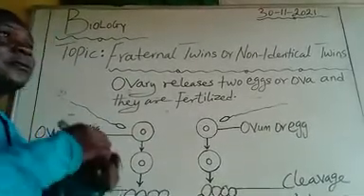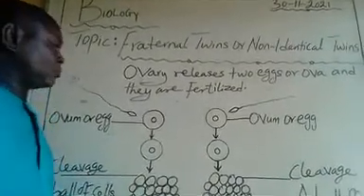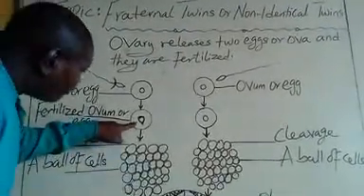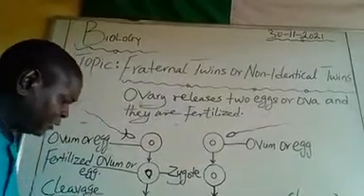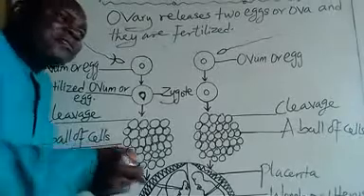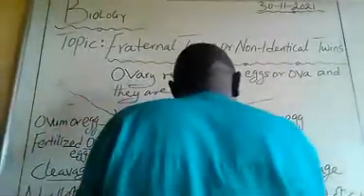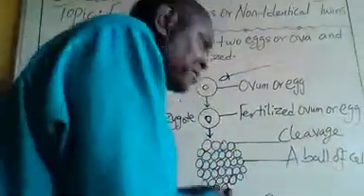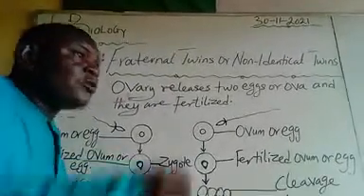Fraternal Twins Or Non-Identical Twins, volume Two (2).